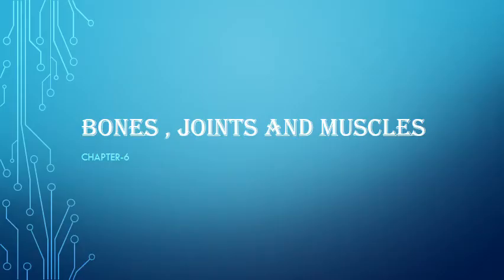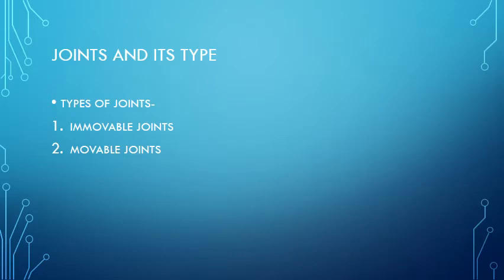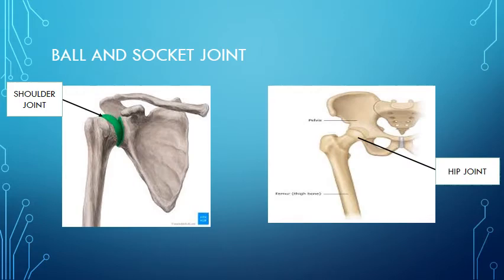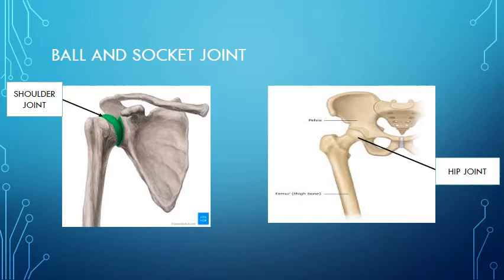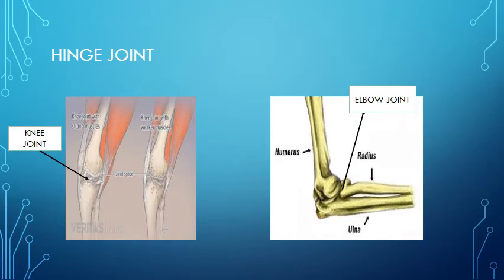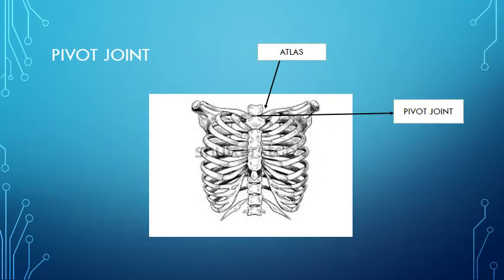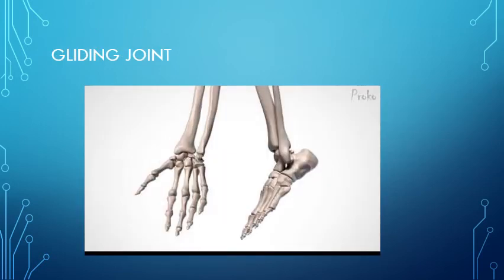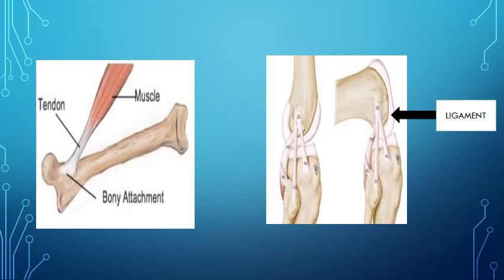CLASS 5 SCIENCE CH-6 Bones,Joints And Muscles Part 3